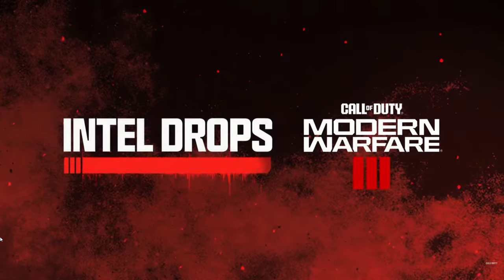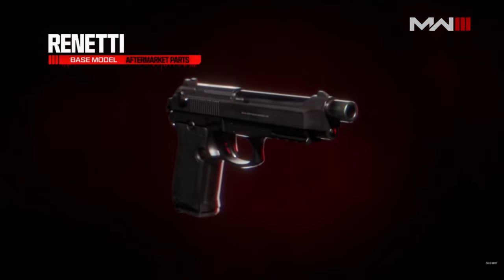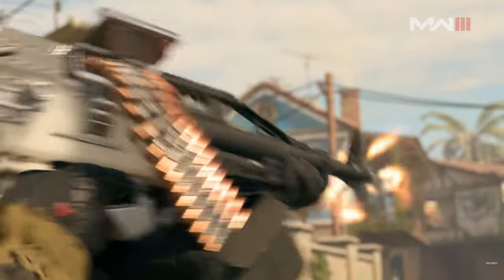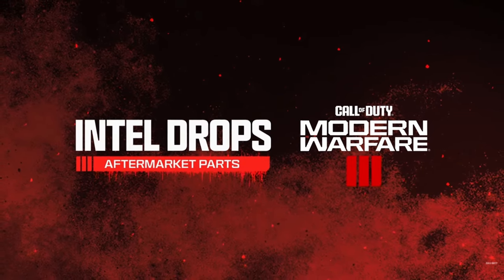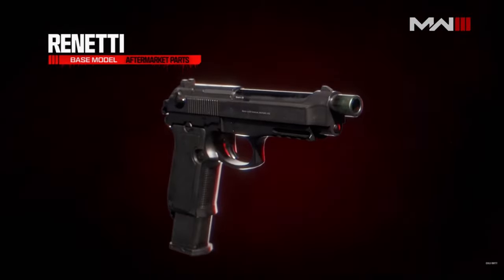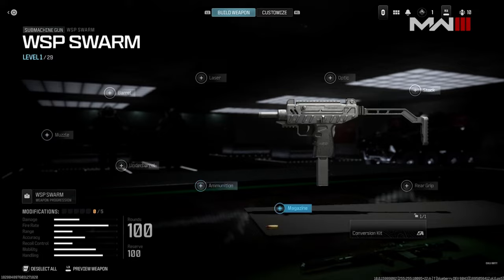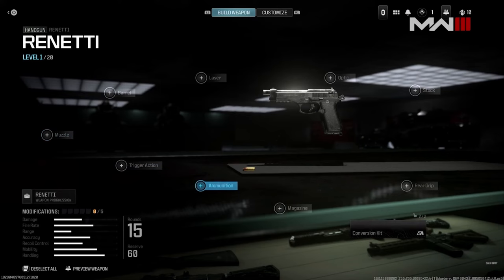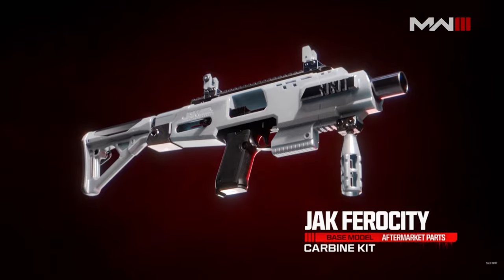Big Changes To The Gunsmith | Modern Warfare 3